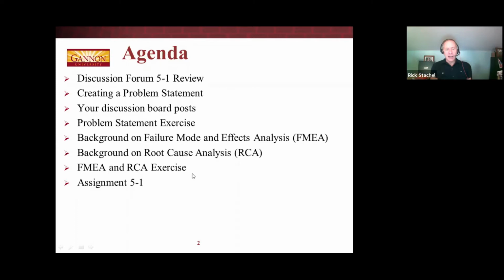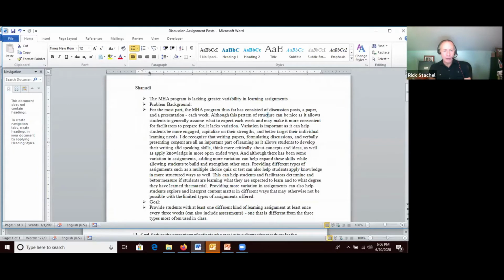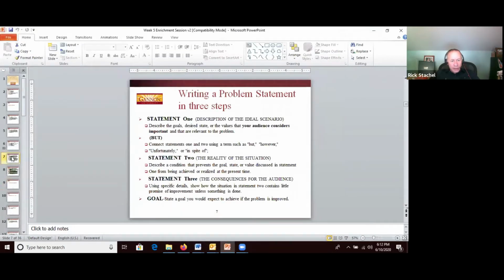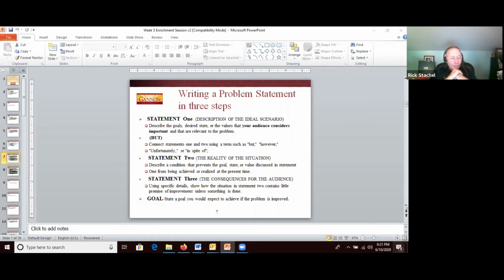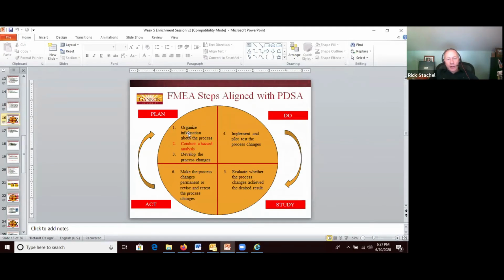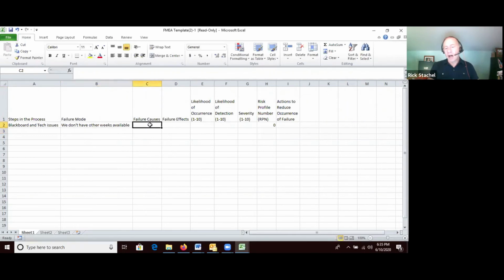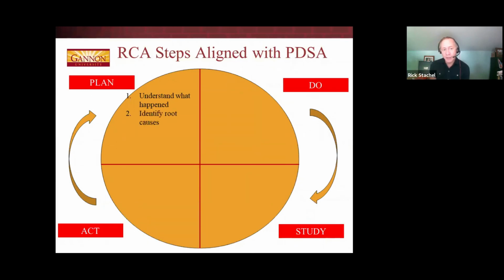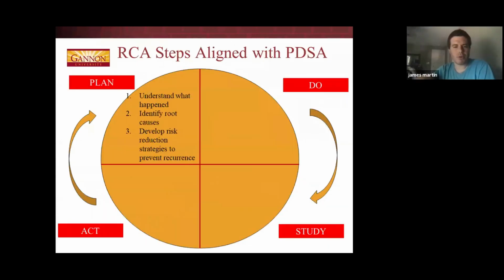Healthcare Quality Week 5 Enrichment Session